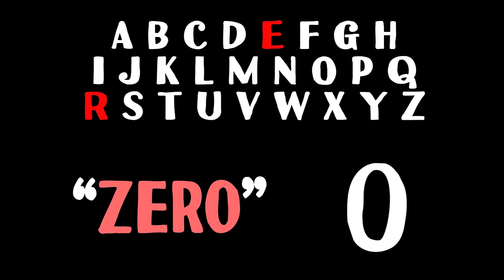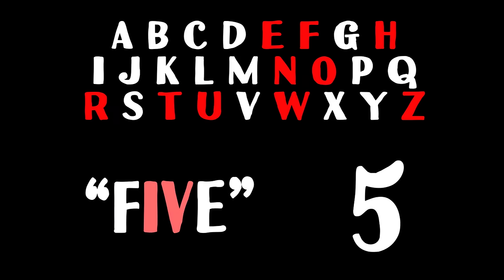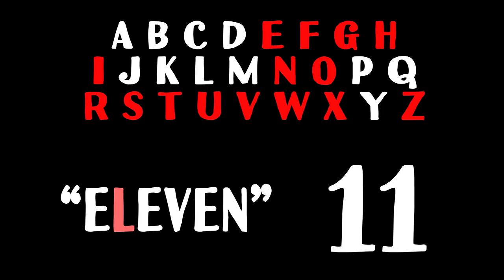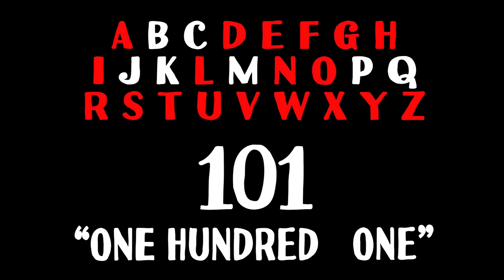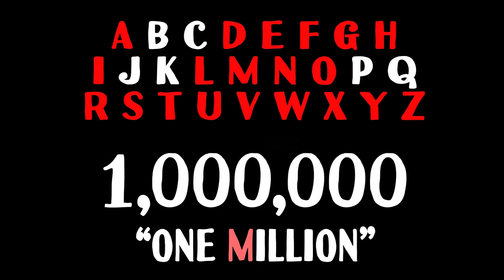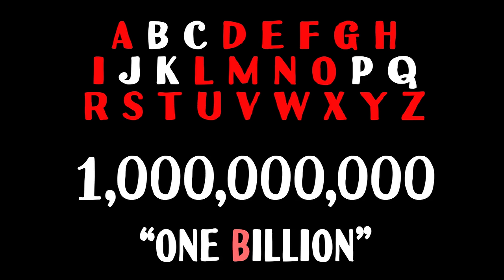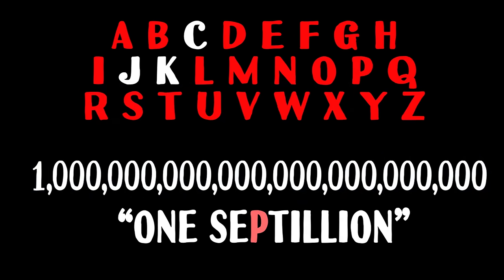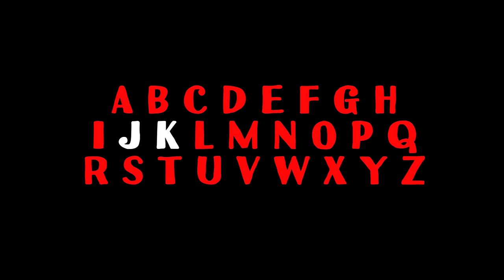Numbers have names with letters in them!